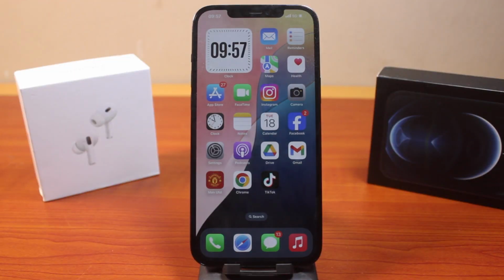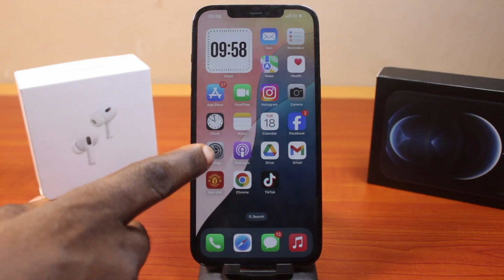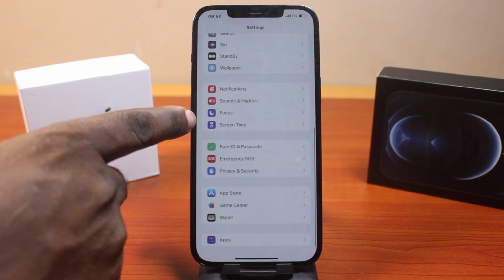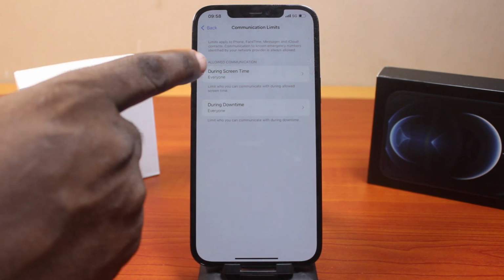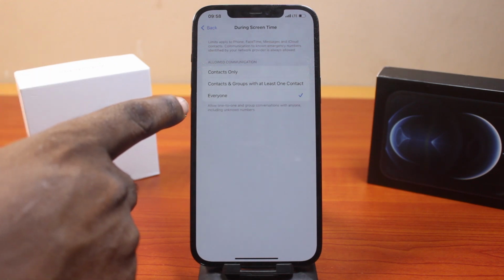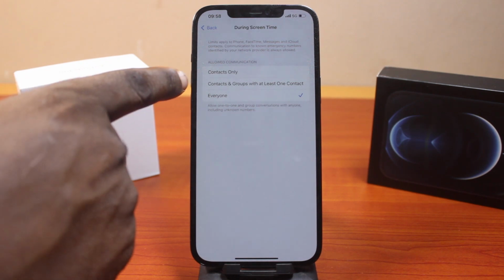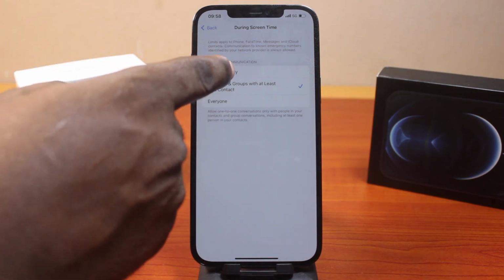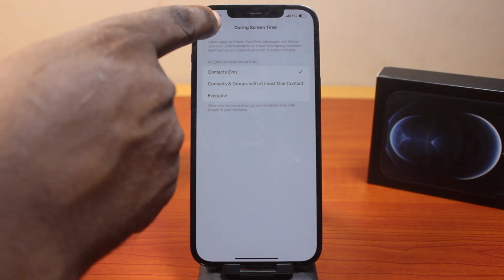How to Fix iPhone Limits Incoming Calls to Contacts Only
You will learn how to fix iPhone Limits Incoming Calls on iPhone on iOS 18. If your iPhone keeps limiting your incoming calls or blocked incoming contacts here are the steps to take to fix it.